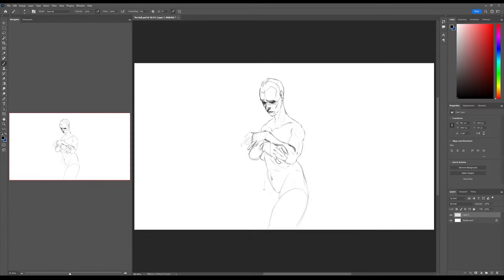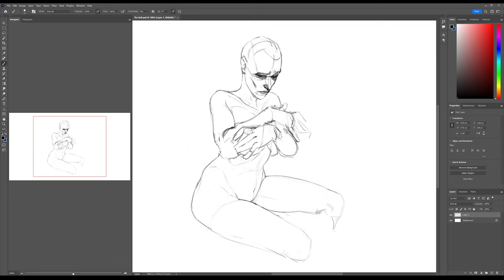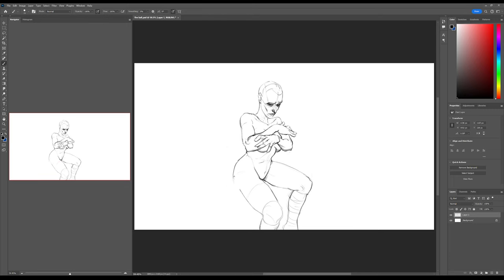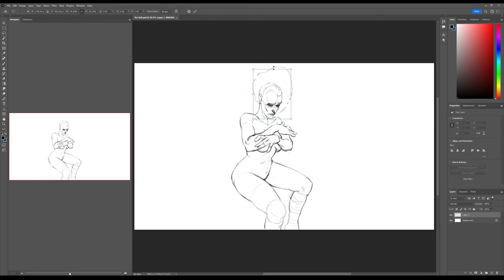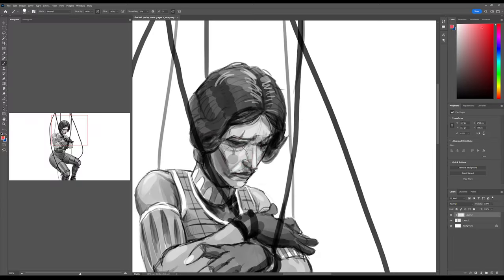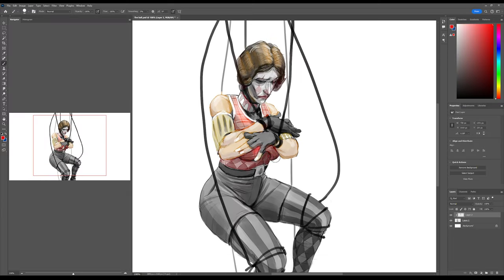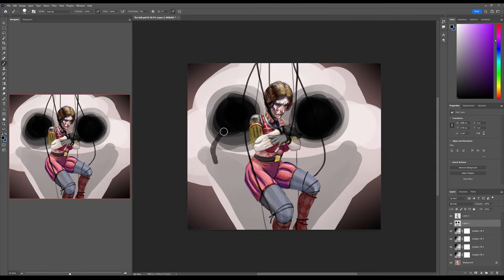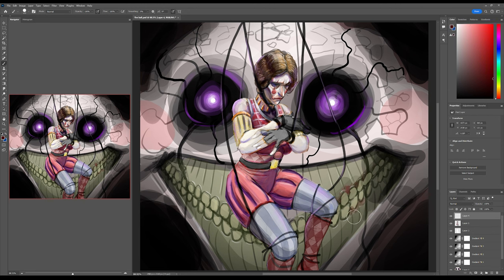Clown Puppet - An INDEPENDENCE Day Speed Paint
I was away for Independence day weekend but before that, I created this strange marionete girl clown lady thingy...enjoy...